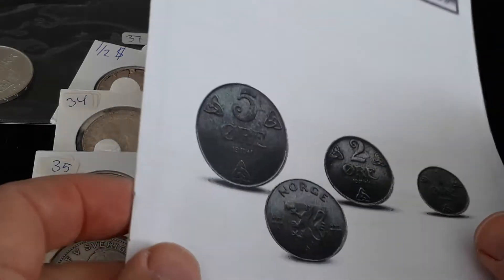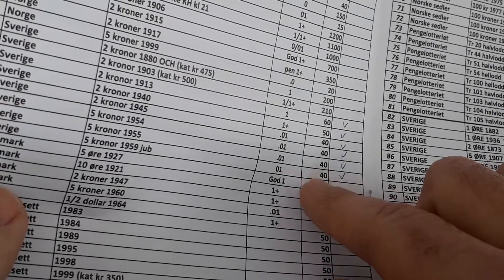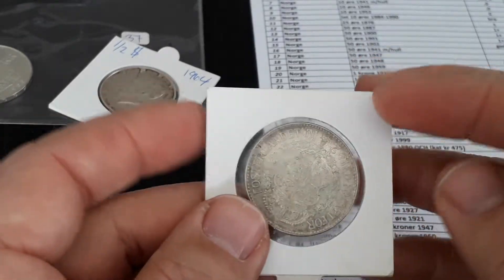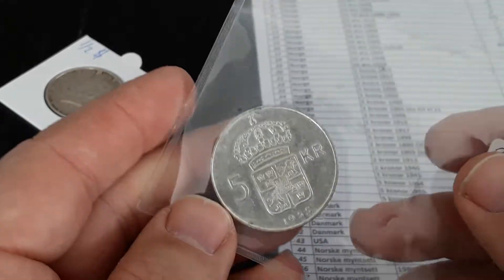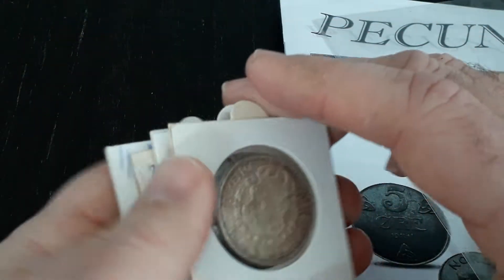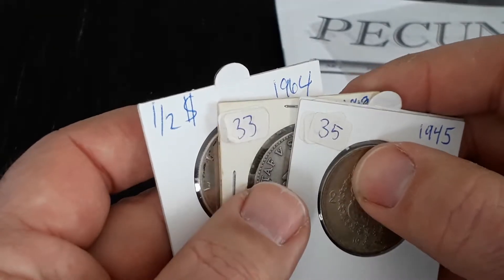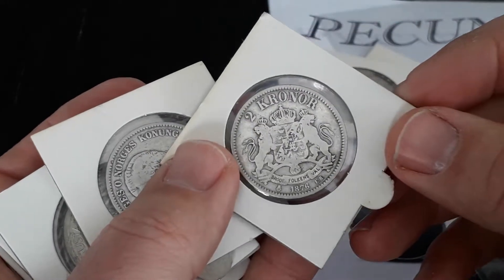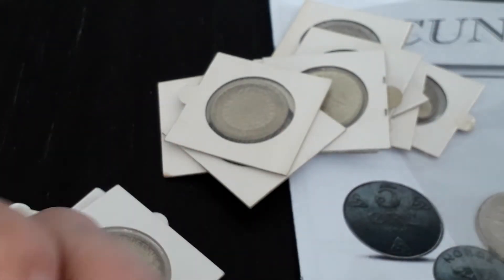1964 Half dollar for $ 2